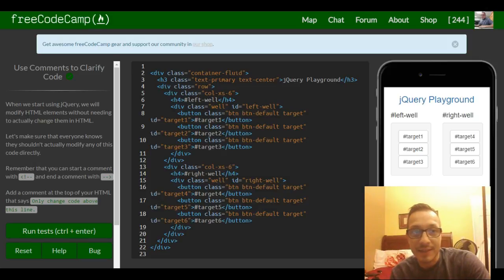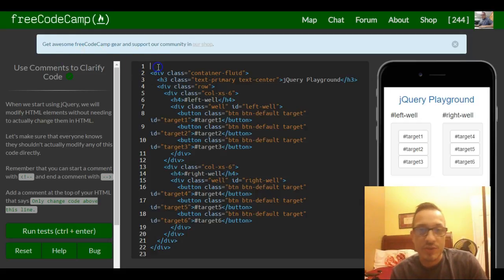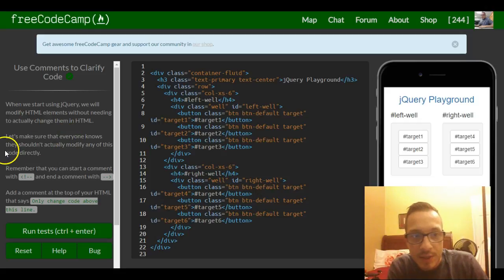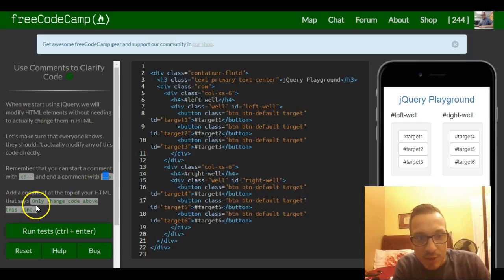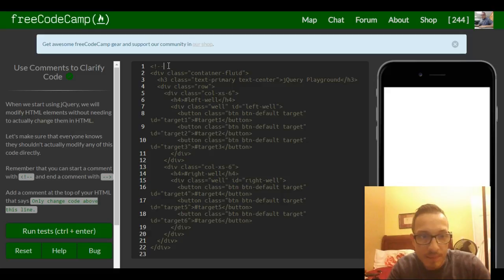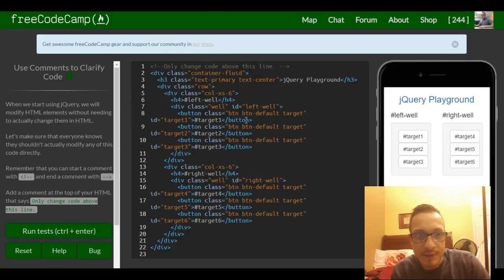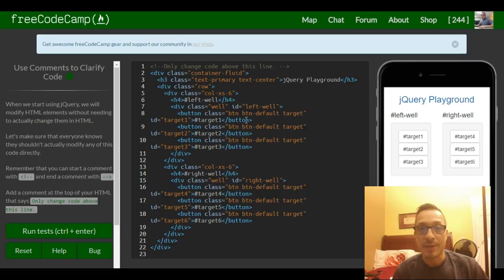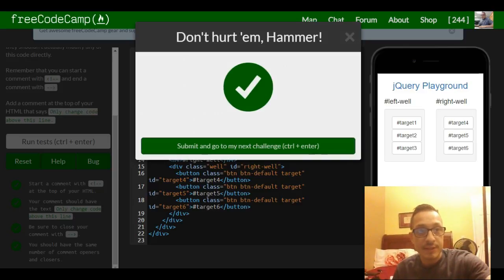Use Comment to Clarify Code, freeCodeCamp Bootstrap Review, Lesson 31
This is a freeCodeCamp tutorial of the "responsive design with bootstrap" section.  In this final lesson we simply add a comment to the top of our html that explains only to "modify code above this line".